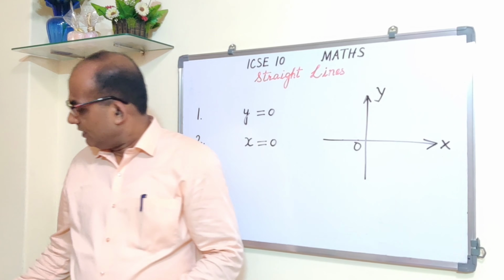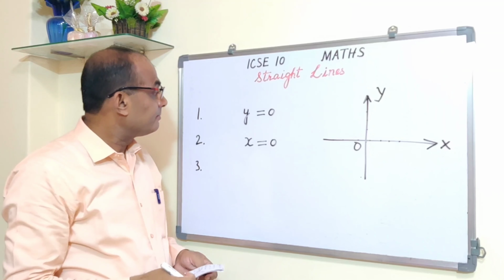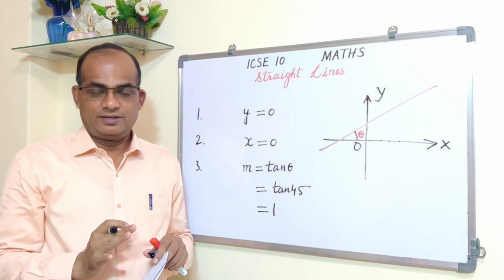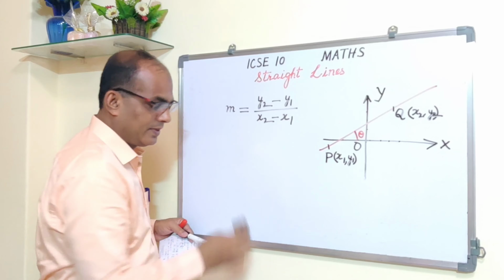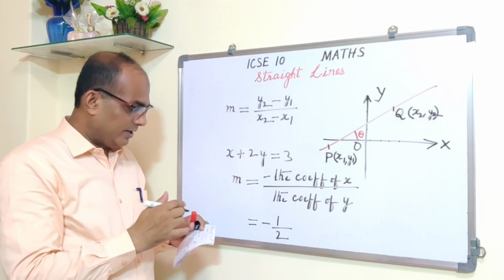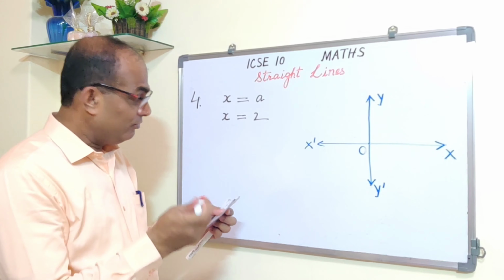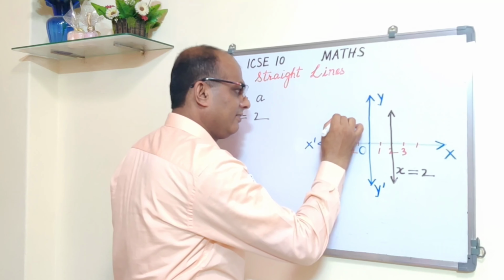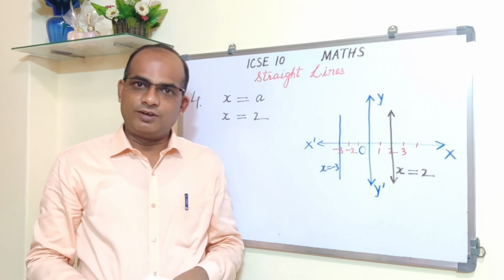ICSE CLASS 10 | MATHS | ST. LINES | PART 1 | By Qaisar Iqbal, MUMBAI.